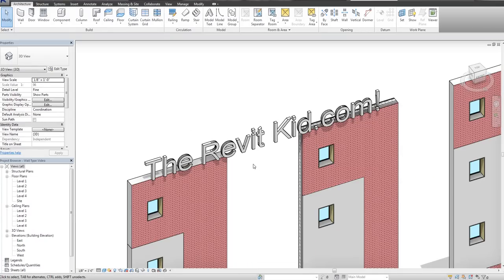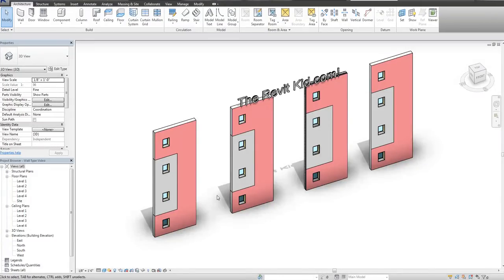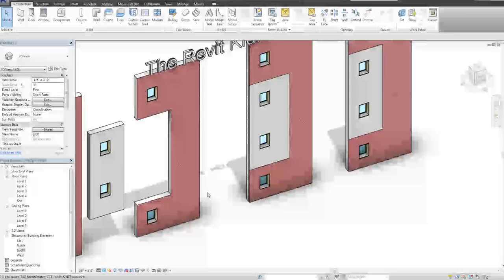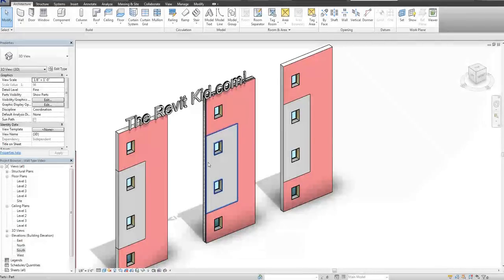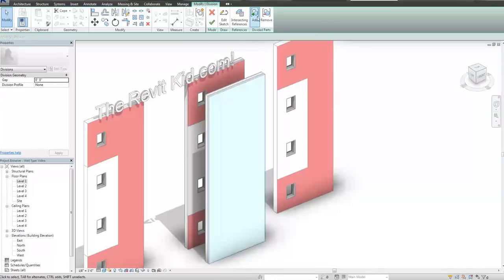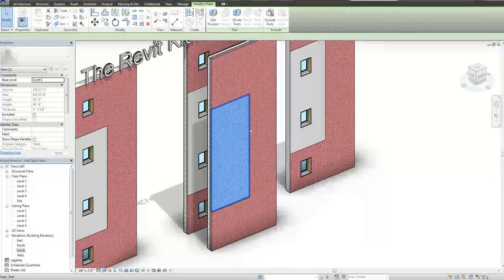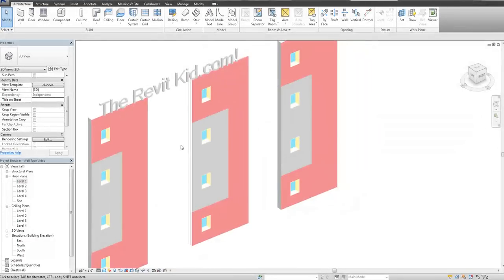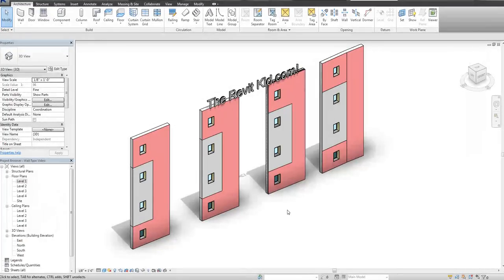Revit Tutorial - Different Stack Wall Methods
In this Revit tutorial video I will explore different methods to creating stacked walls in Revit.